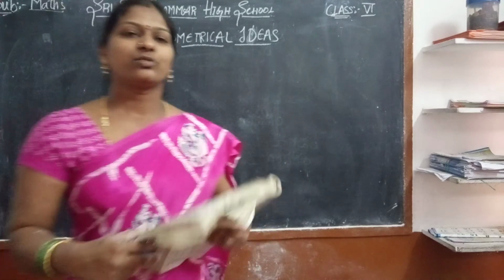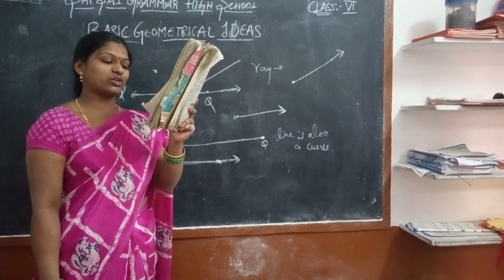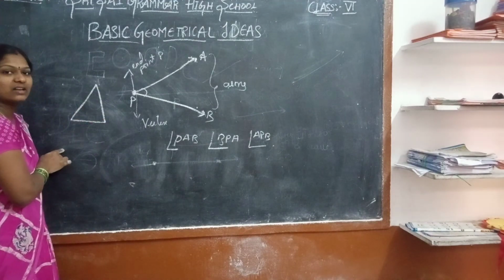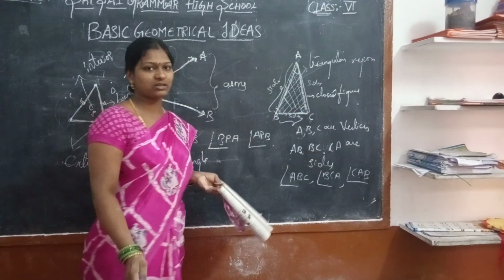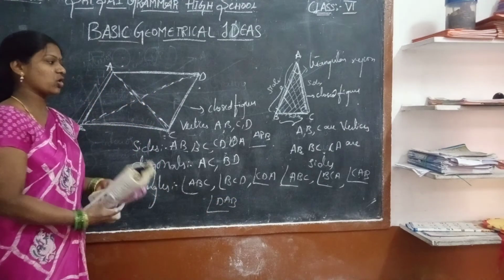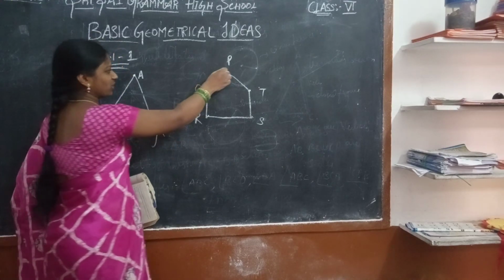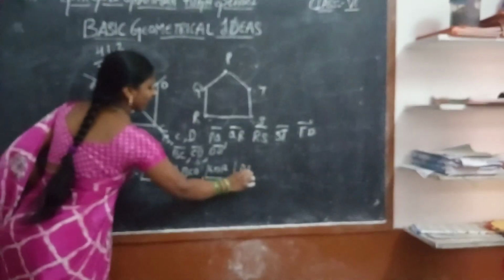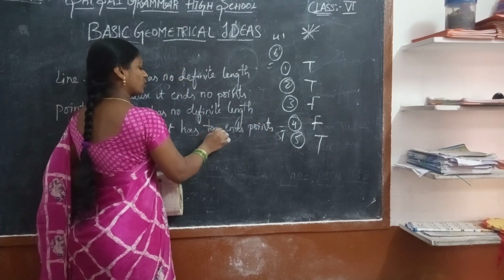6th geometrical ideas